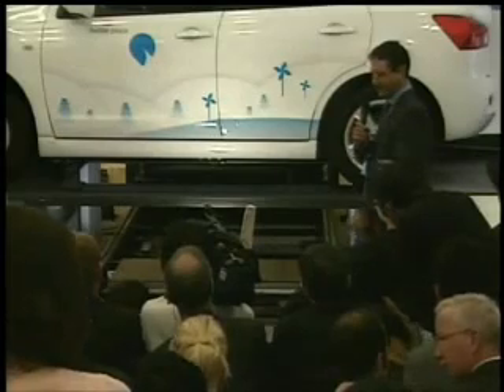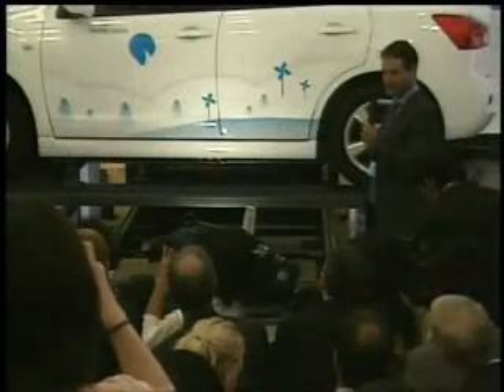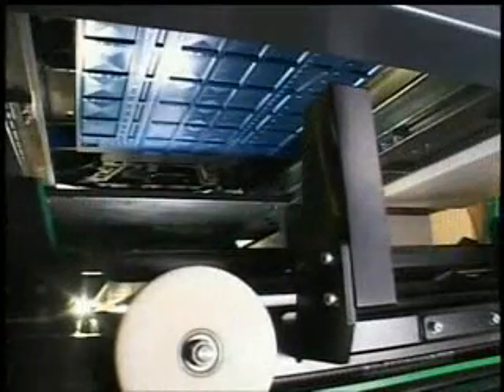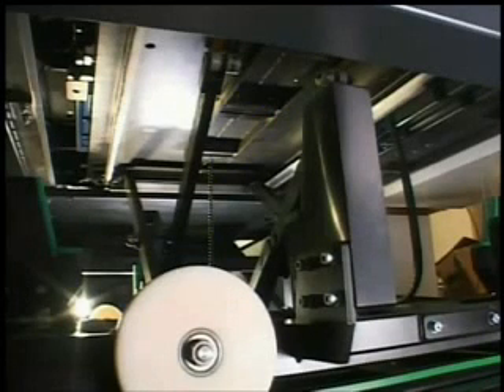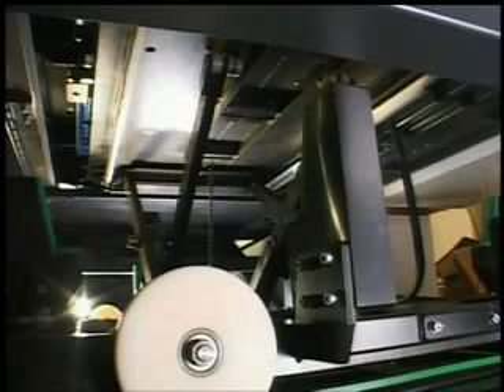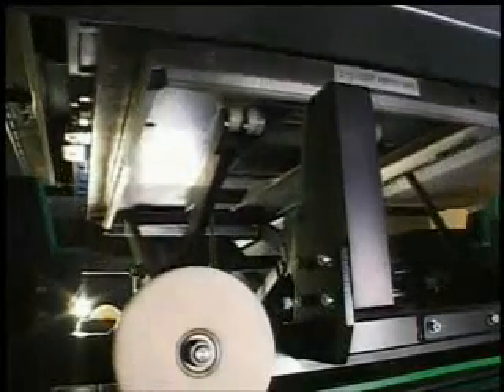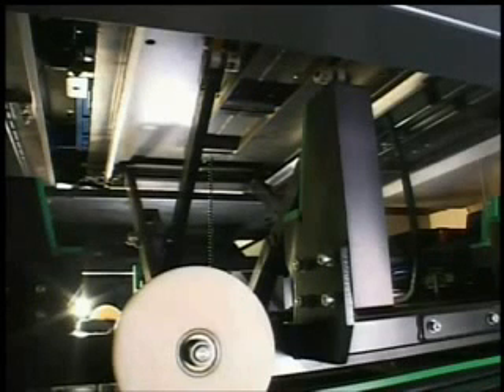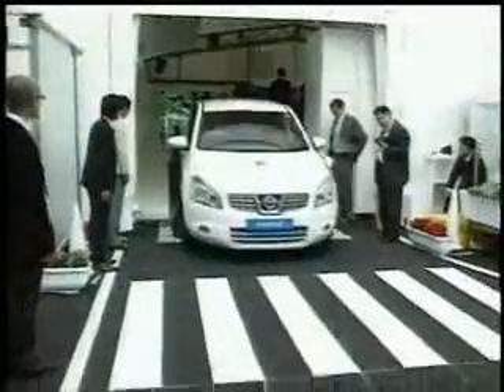Yokohama shai agassi part 4 of 8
Yoav Heichal, Head of engineering talks though the battery switch process.
In more detail, safety and computers.